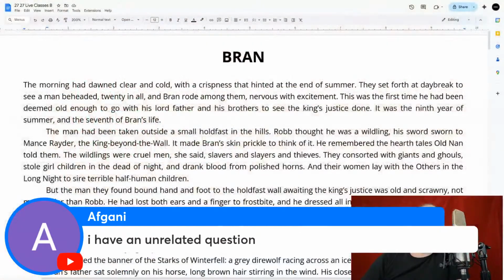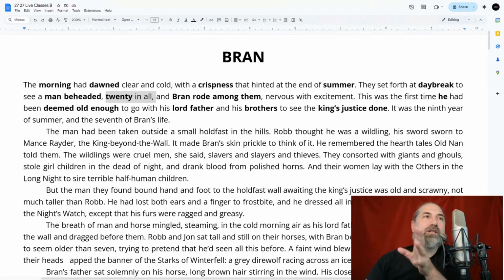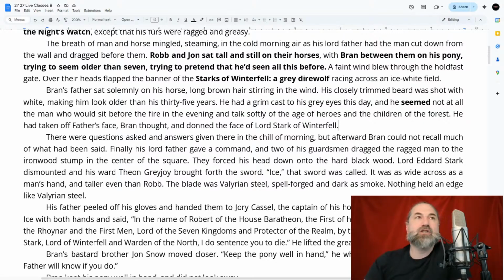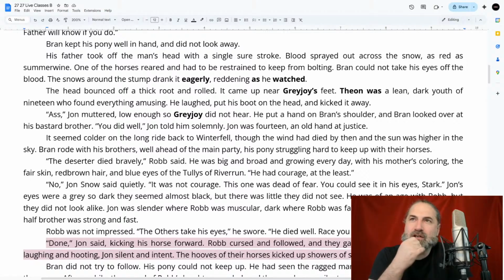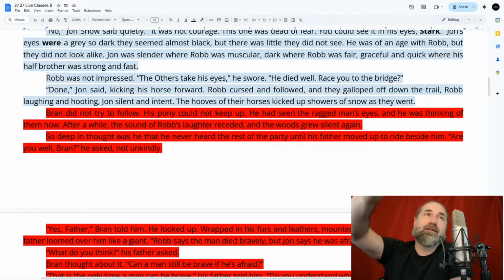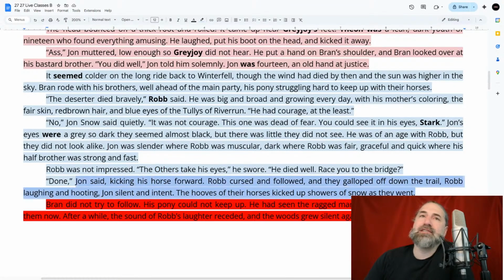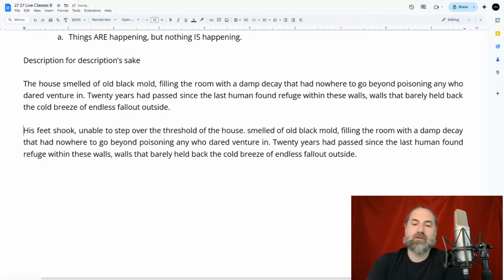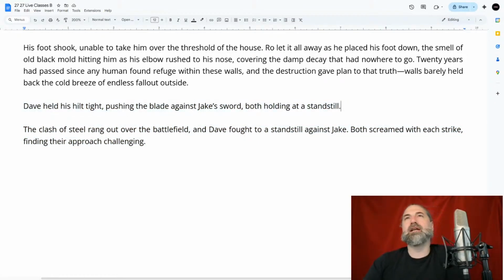Write Complete Chapters: A Game of Thrones Breakdown (2-Hour Workshop)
Are your chapters truly complete? In this 2-hour workshop, writing teacher and developmental editor Thomas J. Bellezza uses the iconic first chapter of George R.R. Martin's Game of Thrones to show you how to write perfect, compelling chapters every time.

Many authors struggle with knowing if their scenes or chapters are "good enough" or if they've truly done their job. This video provides a detailed breakdown, teaching you a powerful method to analyze your own work. You'll learn exactly how to identify a clear beginning, middle, and end within any chapter, ensuring strong prose without any "fluff."

Discover how master storytellers like Martin seamlessly weave in plot advancement, character development, and immersive worldbuilding with every paragraph. We'll show you what to look for to ensure your narrative is always moving forward, keeping readers hooked.

Whether you're a new writer or have years of experience, this Game of Thrones breakdown is designed to give you practical tools to assess and refine your writing.

► Timeline:
00:00 - Intro

FELLOW AUTHORS

I appreciate all the love and support you've been giving these episodes and shows! Want to create live streams like this?